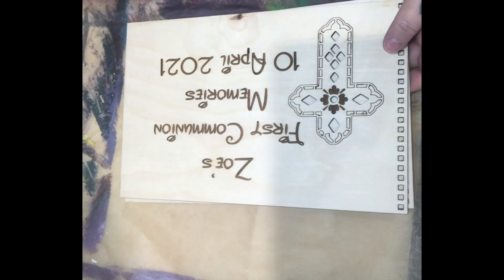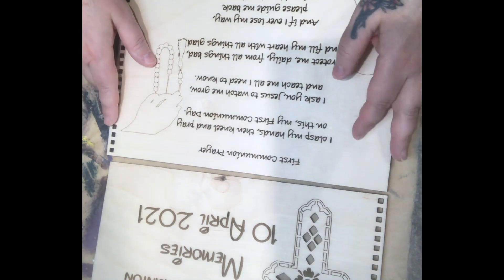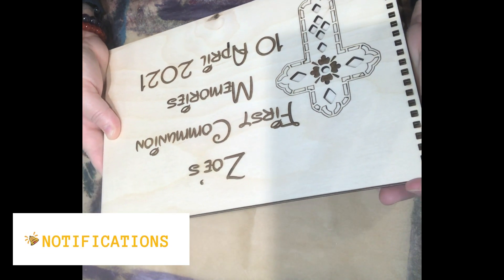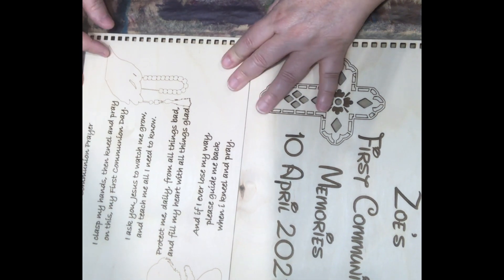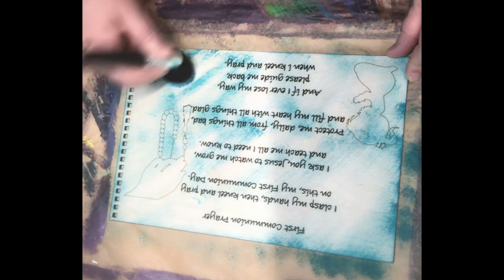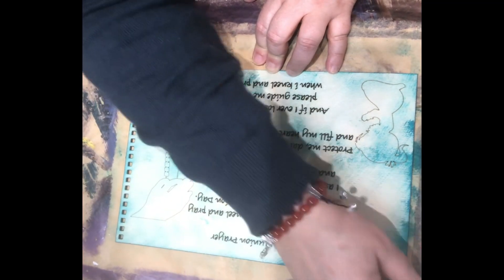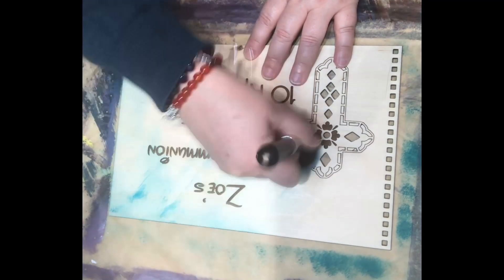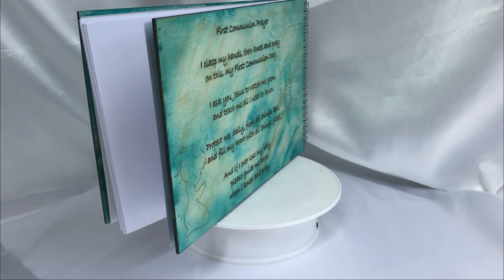56 Zoe First Communion Memory Book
A scrapbook for my Granddaughter's First Communion.